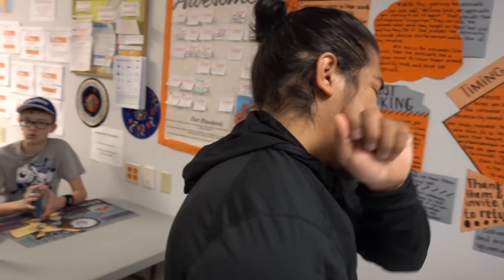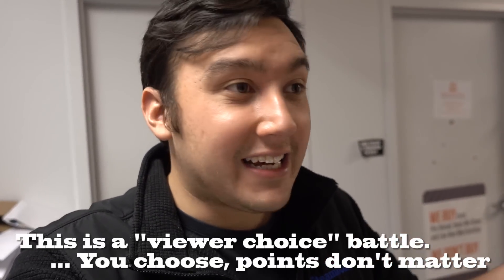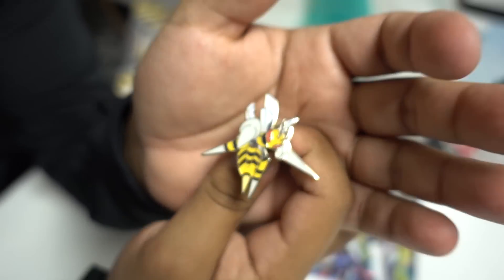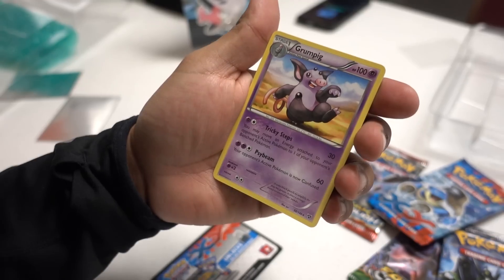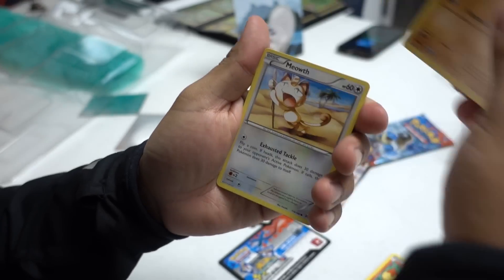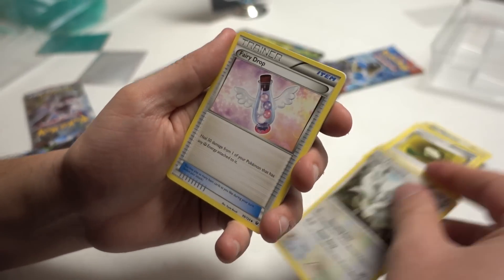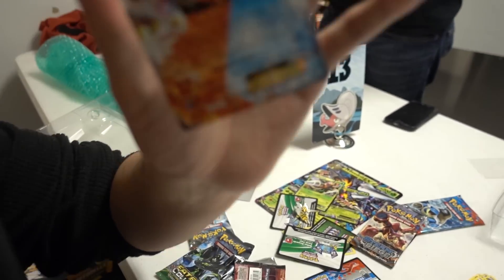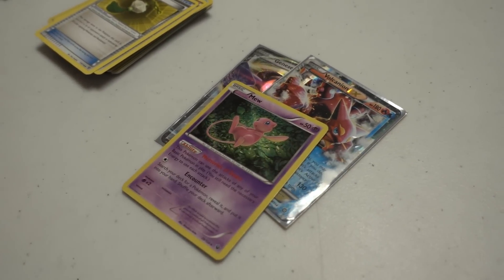BEEDRILL BOX BATTLE!! w/ Laughing Pikachu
What's up, Trainers!?! Today we open up the Mega Beedrill EX Collection Box. This will be a Pokemon TCG Pack Battle VS Laughing Pikachu. She is amazing so be sure to go check out her channel.

CONNECT WITH TRAINER TV!

Trainer TV is the Pokemon Lifestyle Channel. We specialize in Pokemon Pre-Release videos and League Vlogs.

TRAIN ON!